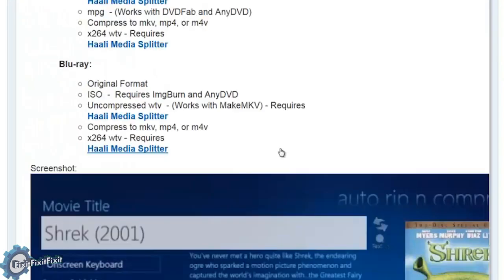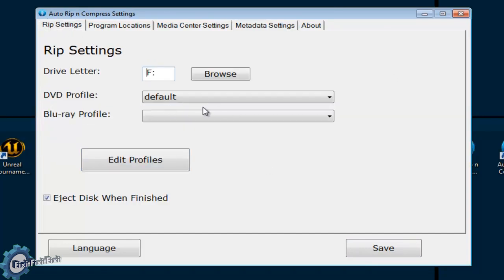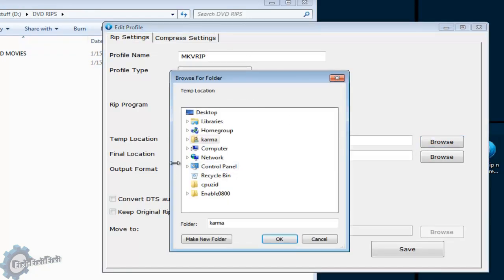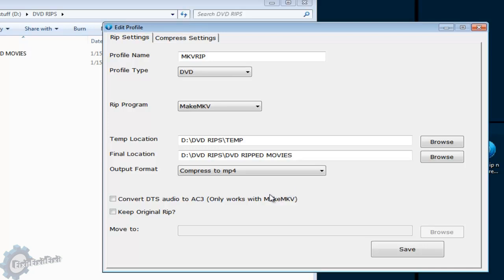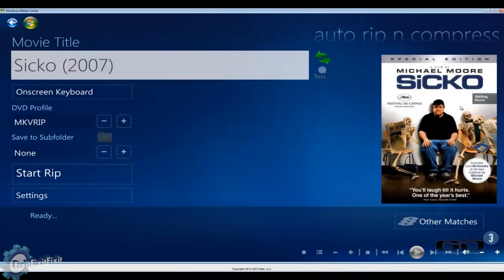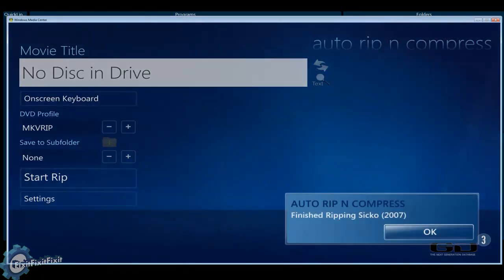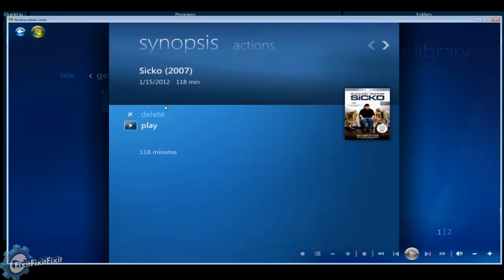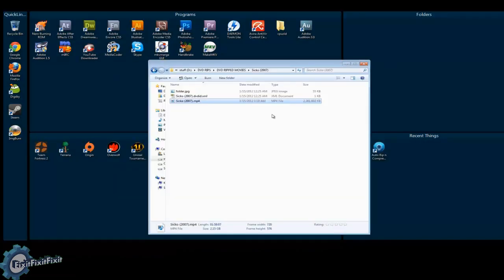[Tutorial] DVD Ripping in Windows Media Center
This is a instructional Video explaining what you need to download, install and setup to have Auto Rip n Compress integrated in your Windows media center computer.

If your having trouble and you have checked everything, you might need mkvtoolnix

install it inside your auto rip and compress folder, so the directory structure looks something like this.
C:\Program Files (x86)\AutoRipNCompress\mkvtools\MKVtoolnix

Handbrake may be looking for these files on certain systems so doing this will add them